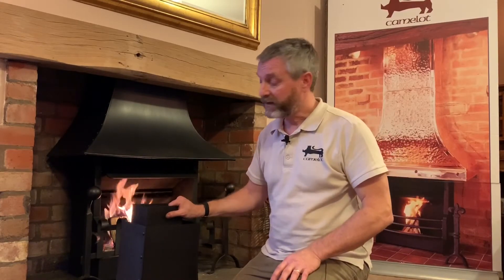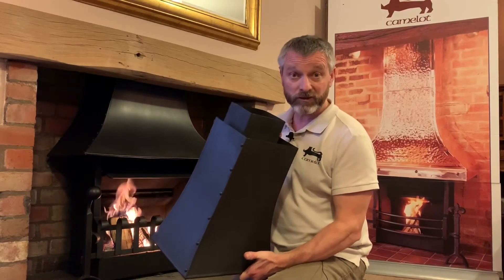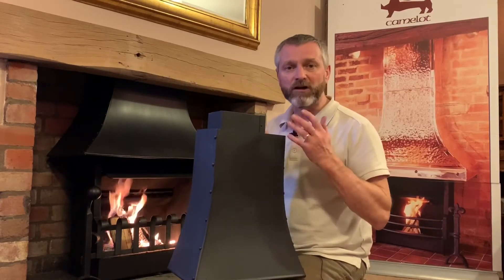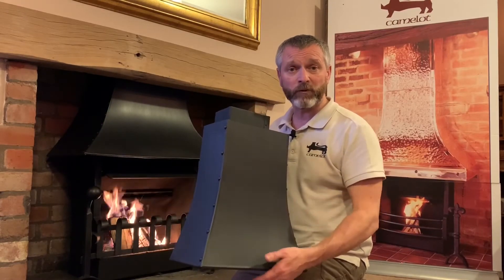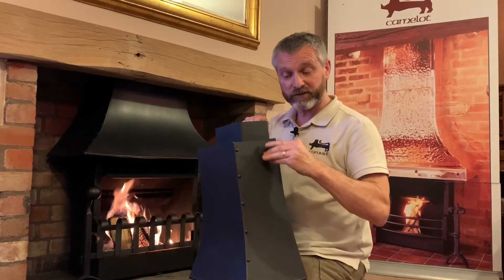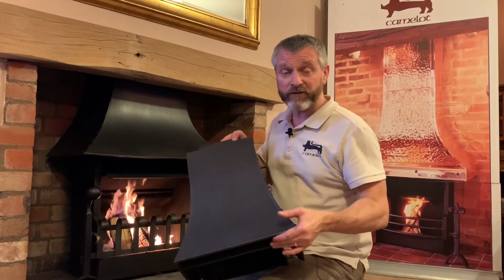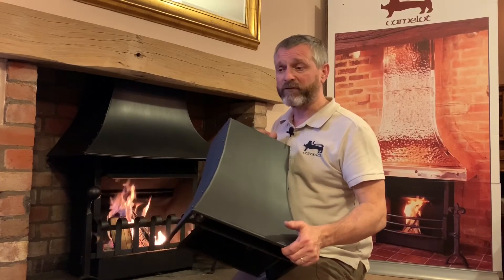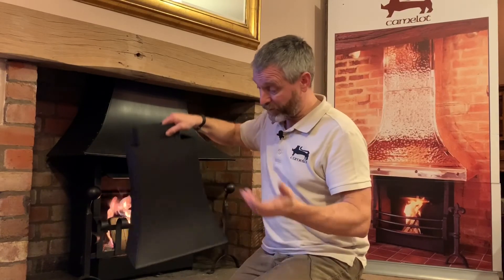The Twin Skin Canopy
Paul explains our unique innovation for Camelot,it compiles - the twin skin- and it’s valuable role affecting the efficiency and aesthetic of the open fire, no matter where the open fire is installed. Our Twin Skin canopy is always an option available to those ordering open fires,  and simply permits the customer to choose their preferred canopy size whilst maintaining the efficiency of the fire.